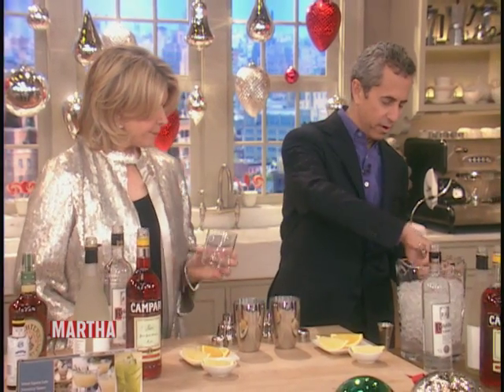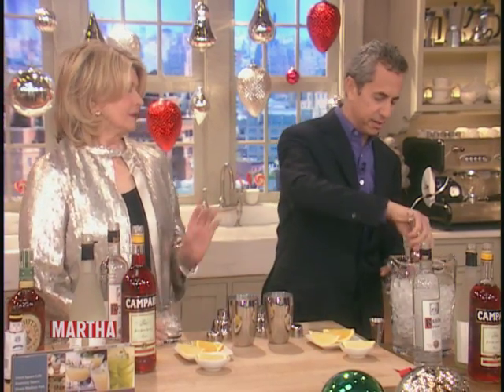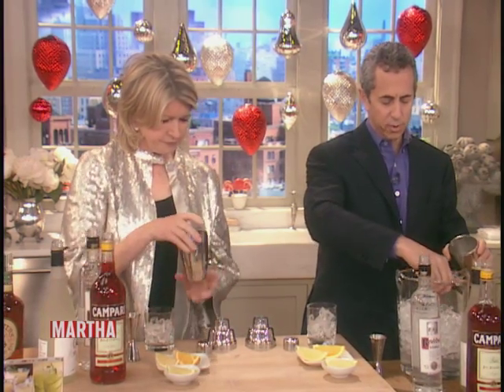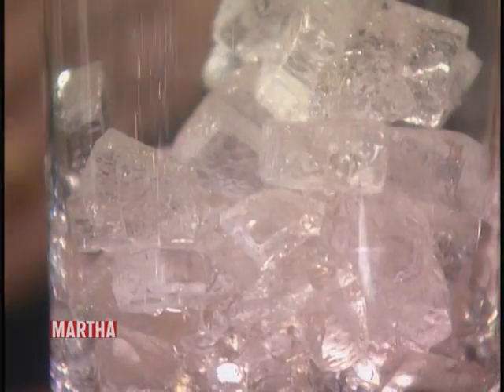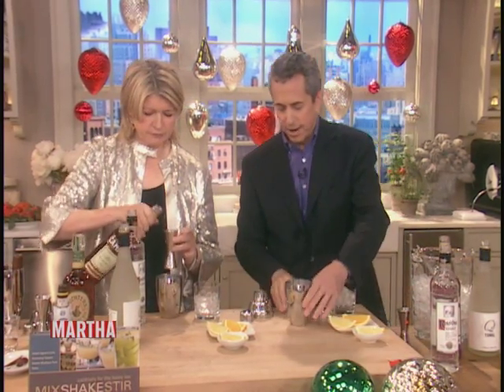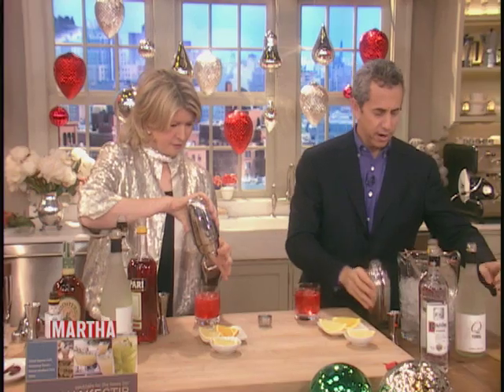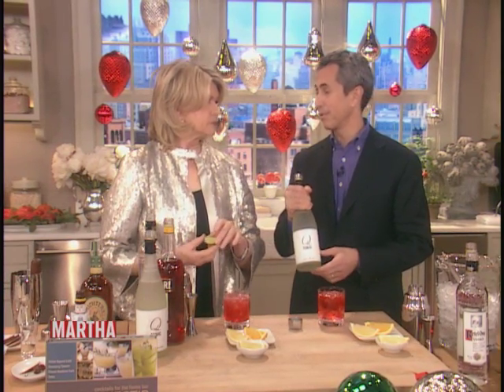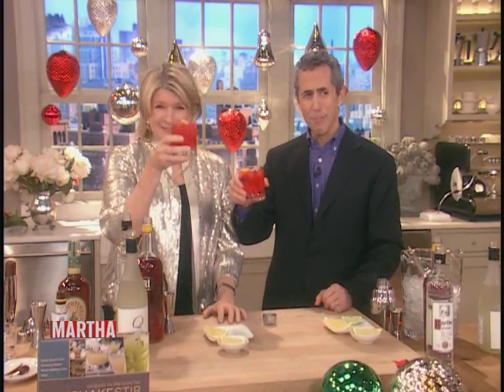Shaken Holiday Martini - Martha Stewart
Martha Stewart, restauranteur Danny Meyer,of the Gramercy Tavern mix a holiday cocktail: a martini with Campari instead of vermouth.